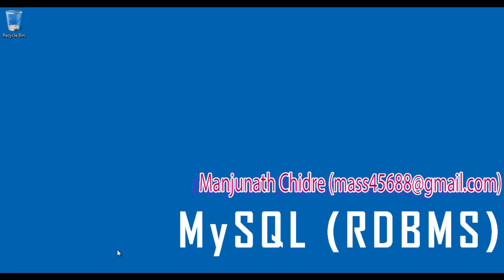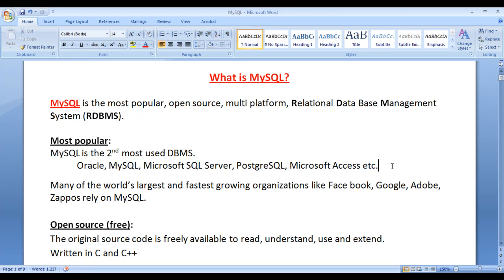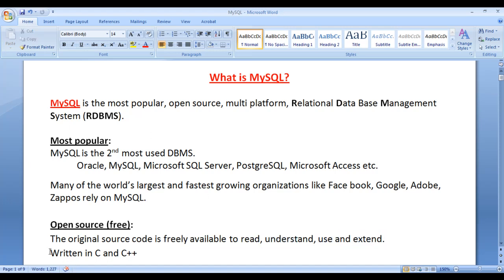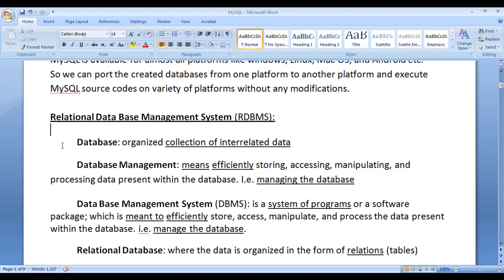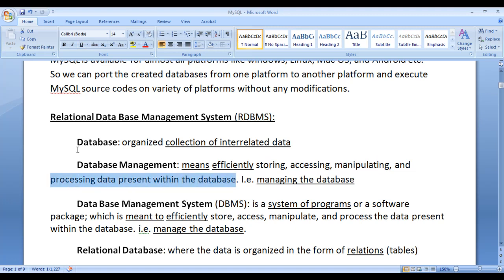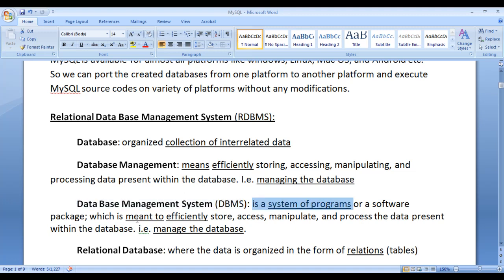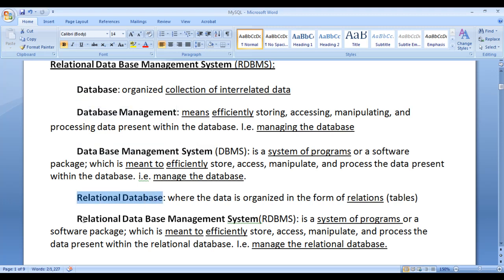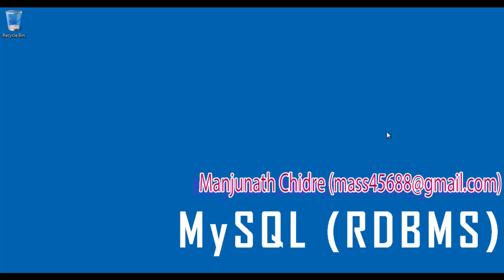What is MySQL | What is MySQL used for - MySQL Tutorial 01 🚀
► Learn the basics of MySQL, a leading open-source, multi-platform Relational Database Management System (RDBMS). Discover its usage, advantages, and why top organizations like Facebook, Google, and Adobe rely on it. Perfect for beginners!